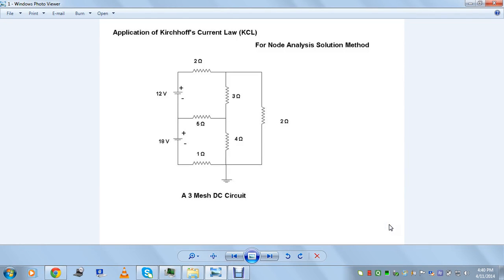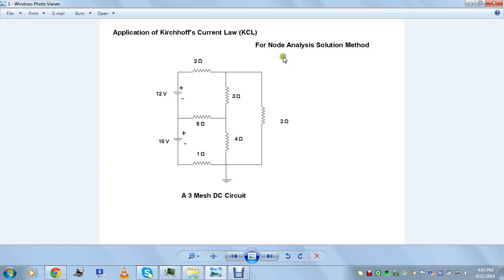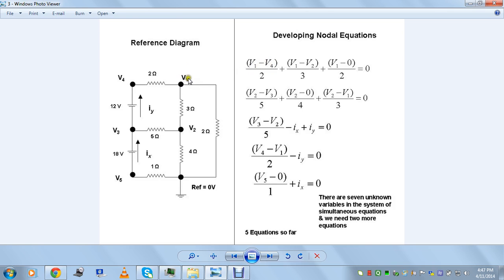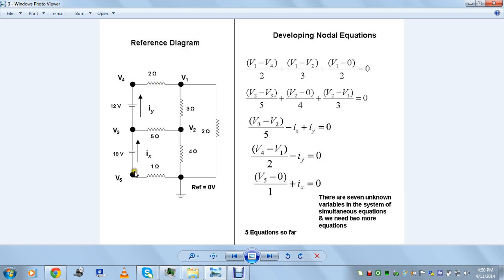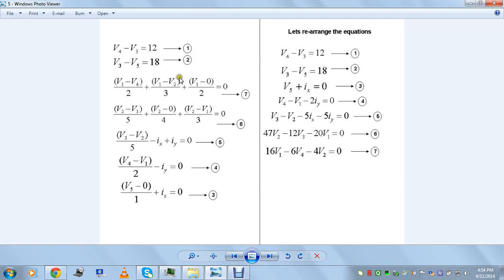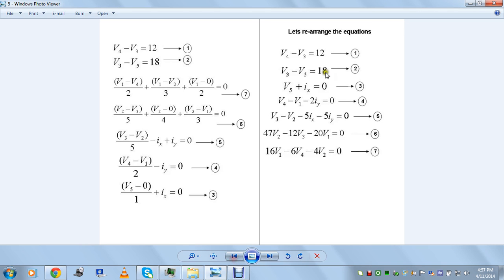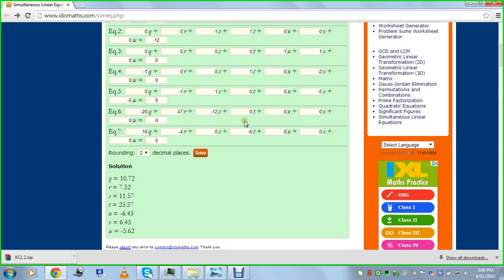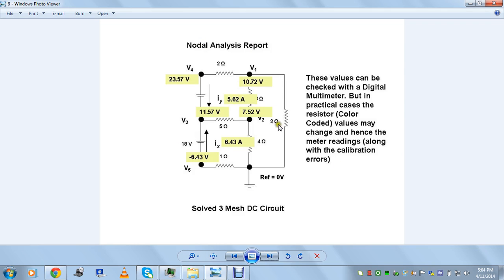Application of Kirchhoff's Current Law (KCL) in Node Analysis DC Circuits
This video demonstrates application of Kirchhoff's Current Law in nodal analysis of a DC circuit, consisting of 3 Meshes. The simplicity is maintained in the calculation using an online tool of solving simultaneous equations.
Require your suggestions for improving on the same.